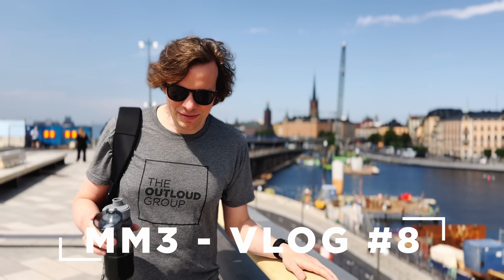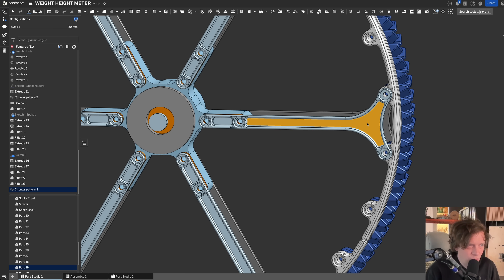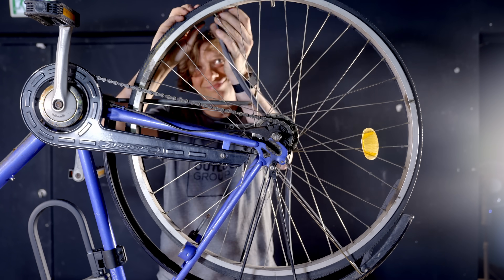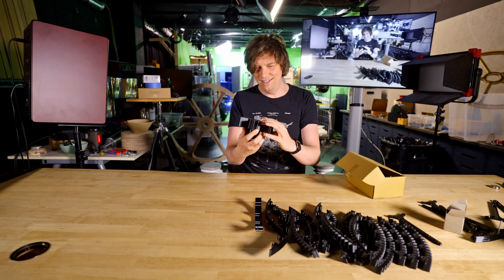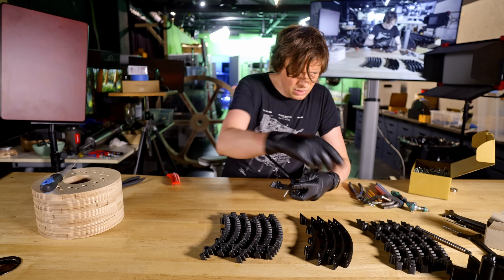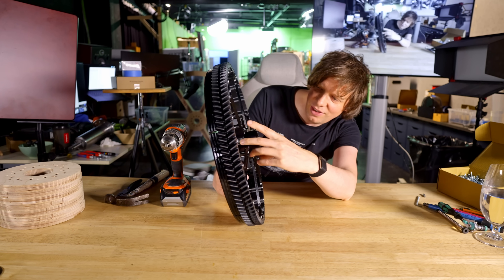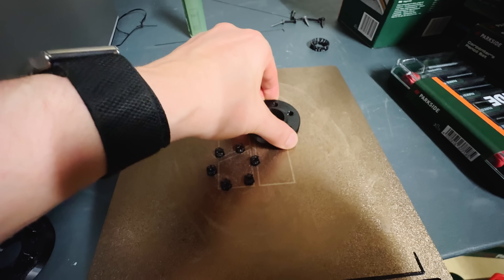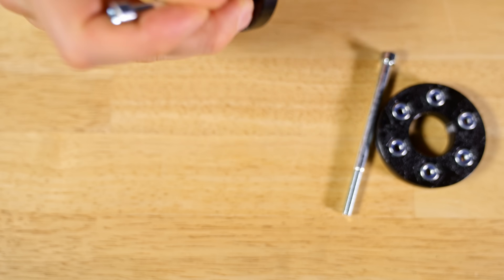Assembling the first gear of the Tightness Meter - MM3 VLOG #8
Today, let's assemble the LEGO-like 3D printed gear of the Tightness Meter